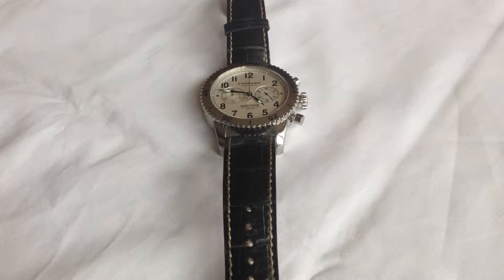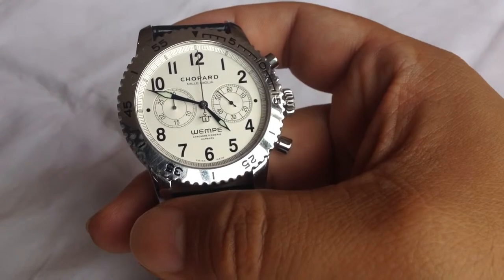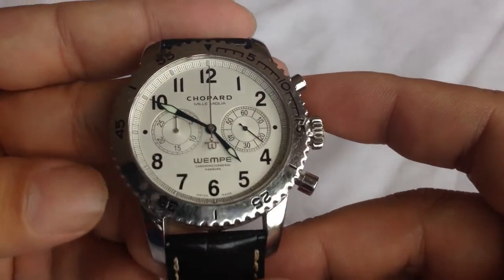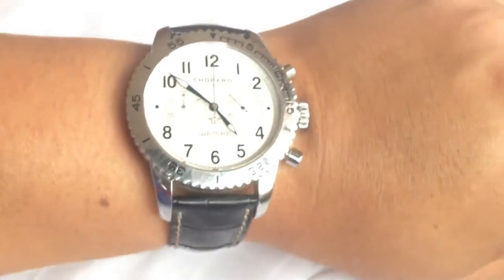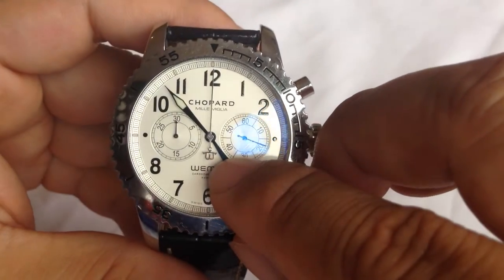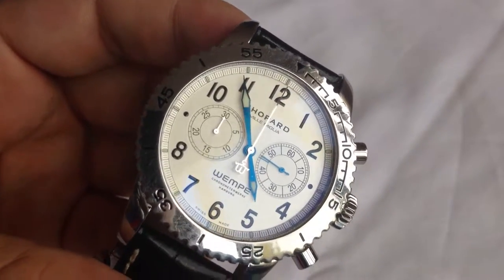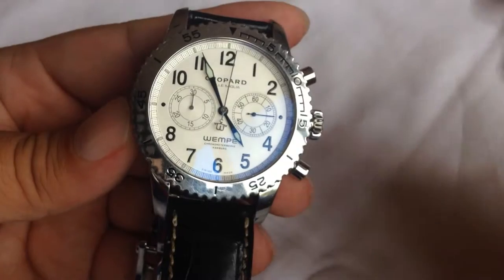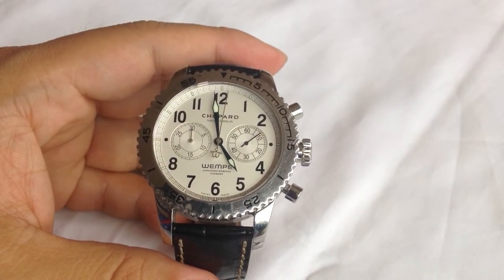Chopard Mille Miglia for Wempe Anniversary Limited Edition Watch Review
One of the most exclusive Chopard's of the 2000's and perhaps the nicest, purest Mille Miglia produced. Large even by today's oversized standards, the two register layout on silver with gorgeous BLUED HANDS is absolutely stunning. The rotating bezel is also quite special with unique engravings. XL unique pushers sets the watch apart. It also has something fairly uncommon in both a limited edition and a double named watch: the Chopard Mille Miglia and WEMPE chronometerwerk; it is a limited edition dial that is gorgeous and uncluttered. And there are only 99 other examples as this was a 2005 limited edition for the 100 year anniversary and promptly sold out. Expedition Money LLC